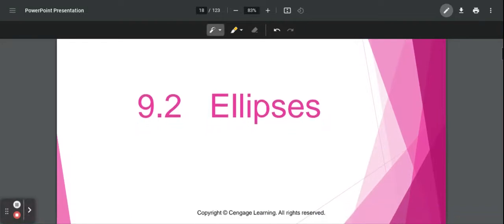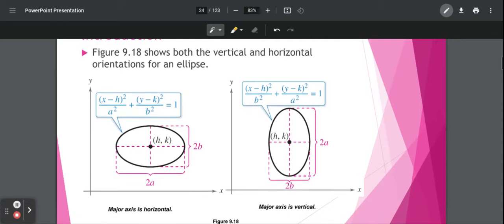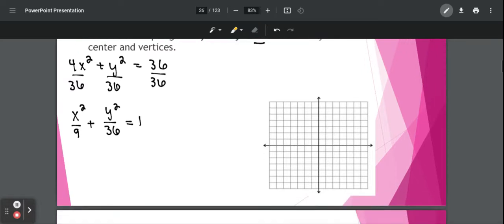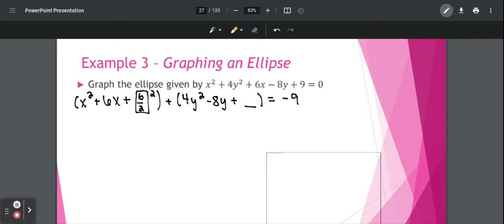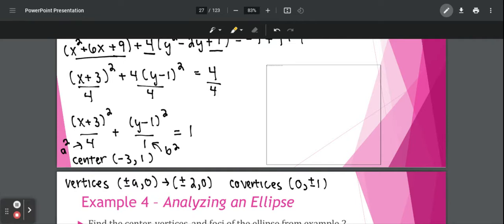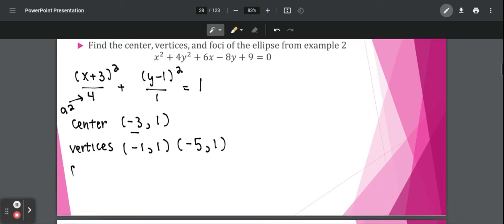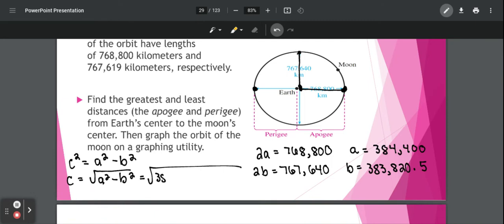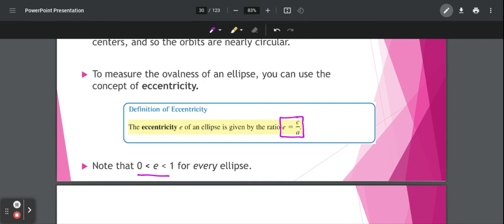PC 9.2 Notes